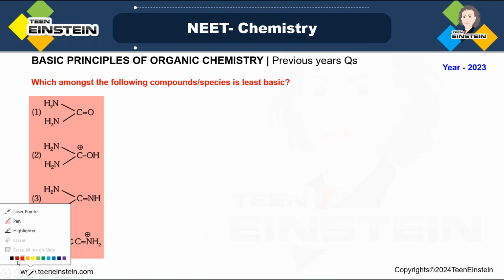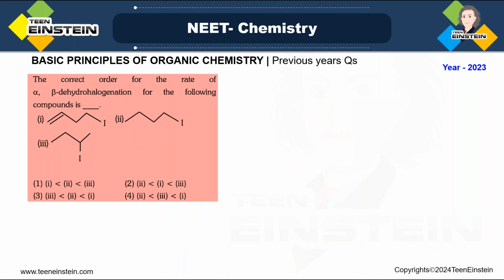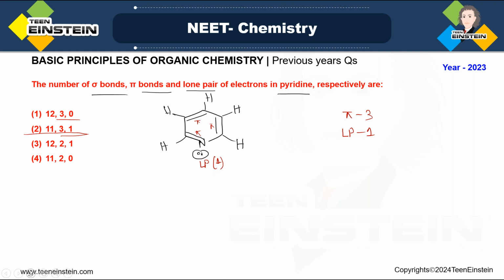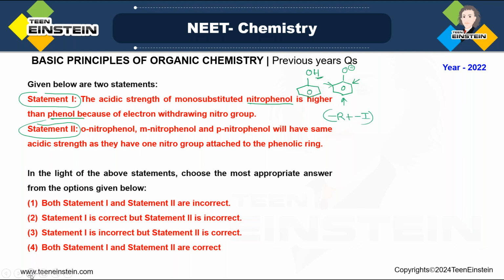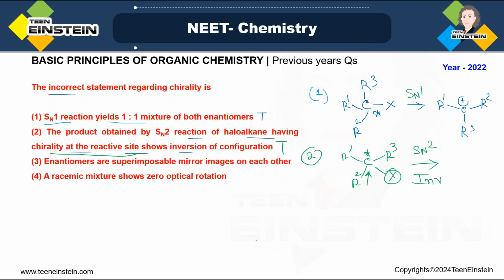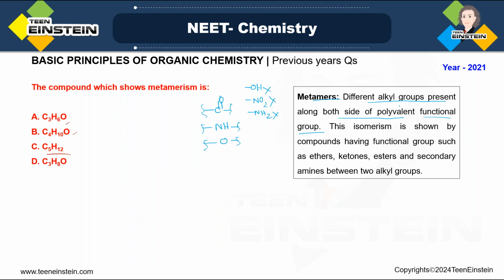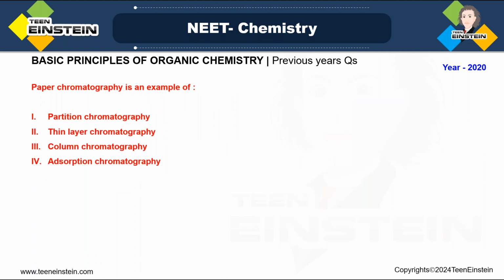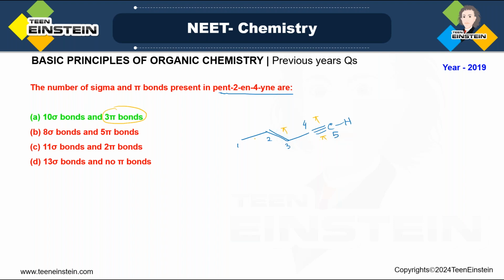TeenEinstein | Chemistry | Cracking| NEET pyq| Basic Principles of Organic Chemistry| Question paper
Basic Principles of Organic Chemistry pyq
neet chemistry paper solving
neet chemistry paper solution
neet chemistry previous year questions
neet main chemistry previous year question paper
chemistry neet previous year questions chapter wise
neet exams
ap-chemistry
stem tutoring
neet question paper pyq
neet previous papers with solutions
neet paper discussion pw
neet chemistry pyq chapter wise
neet previous year question paper with solutions
neet pyq
neet institute
neet institutes
neet exam preparation
neet main
neet coaching center
neet institutes
best coaching for neet preparation
neet chemistry one shot
neet online coaching
neet chemistry important topics
neet chemistry chapter wise weightage
neet chemistry weightage
neet chemistry important chapters
neet chemistry high weightage chapters